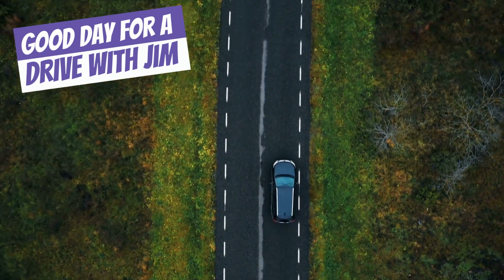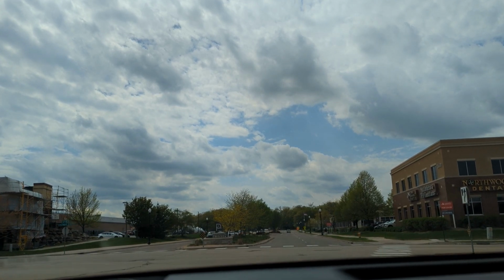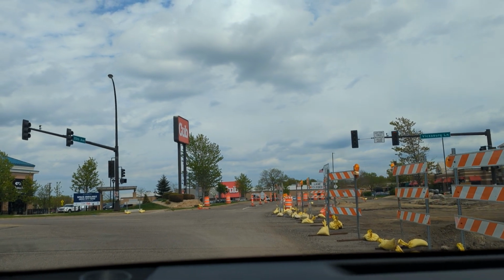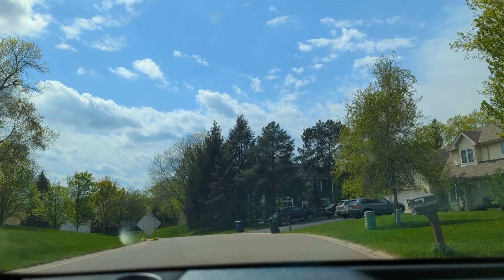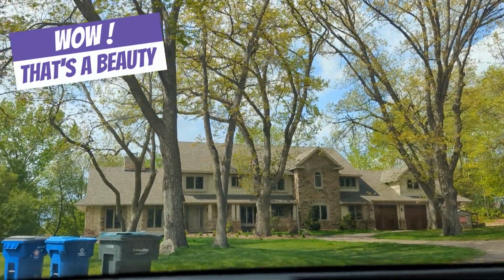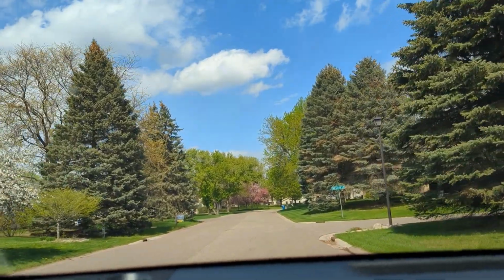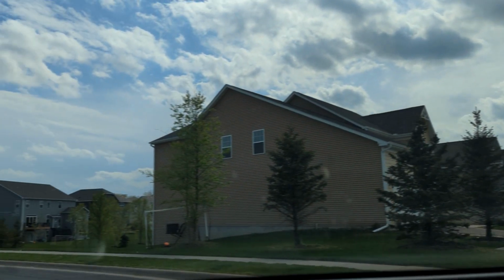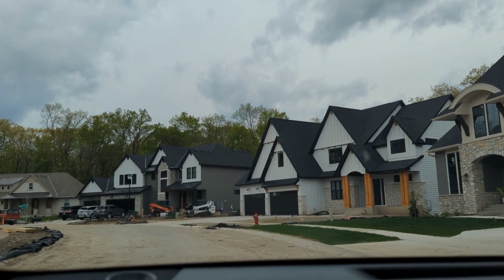Best places to live in Minneapolis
Are you moving to Minneapolis? Or  the Twin Cities metro area? Or looking for homes for sale in Plymouth MN? Come take a ride with me in one of the best places to live in Minneapolis. A Minneapolis suburb called Plymouth. Plymouth is considered by many to be one of the best suburbs of Minneapolis and is considered one of the best places to live in Minneapolis / St. Paul / Twin Cities metro area. In this video I show you several neighborhoods with varying price points, age and style to give you a good idea of what neighborhoods are like in this wonderful city!